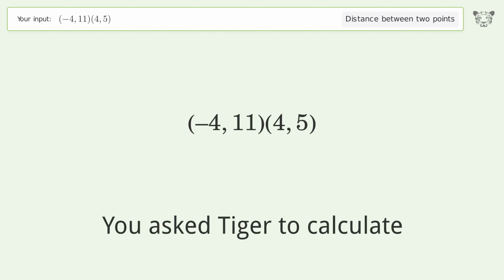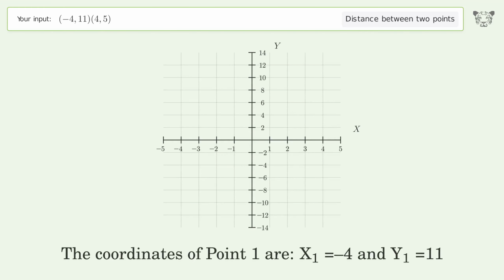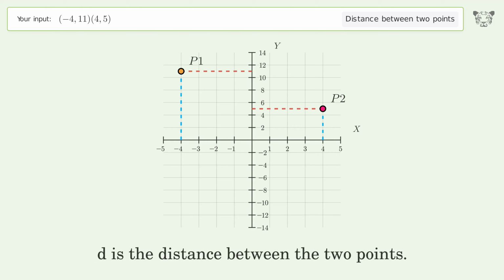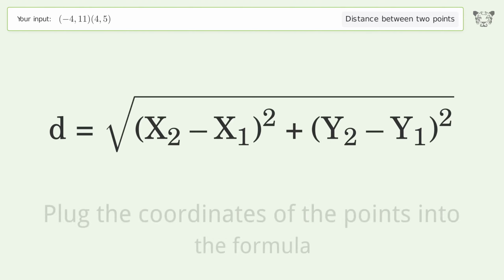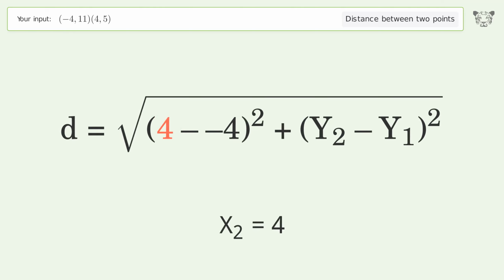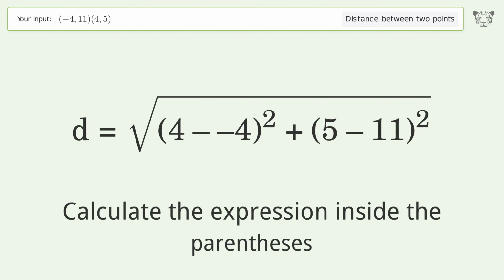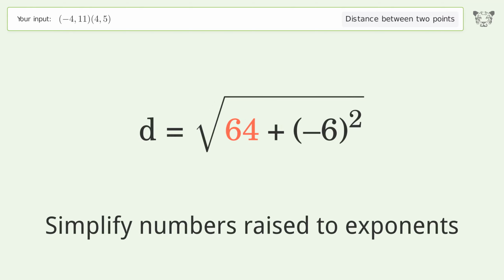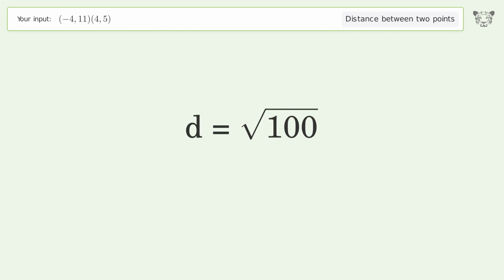Find the distance between two points p1 (-4,11) and p2 (4,5): Step-by-Step Video Solution